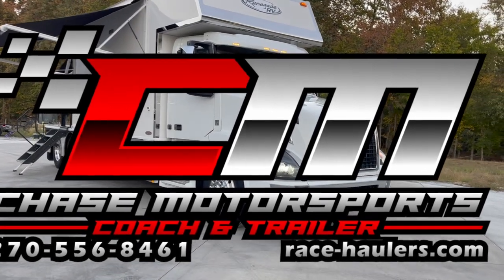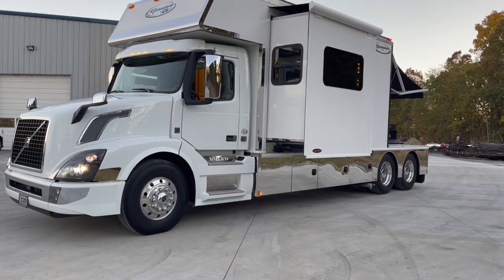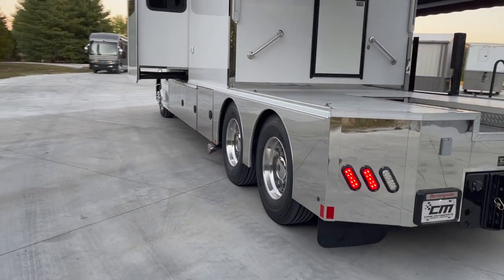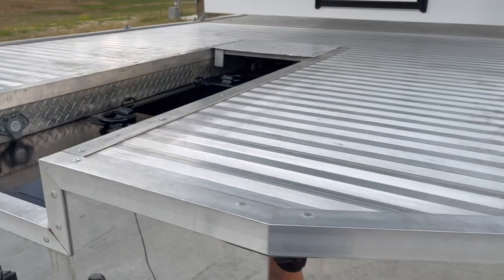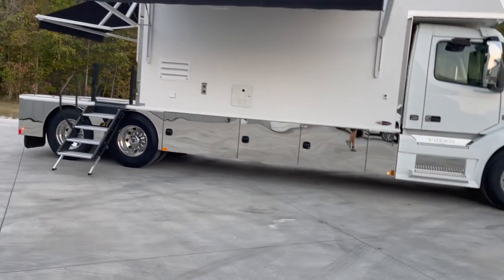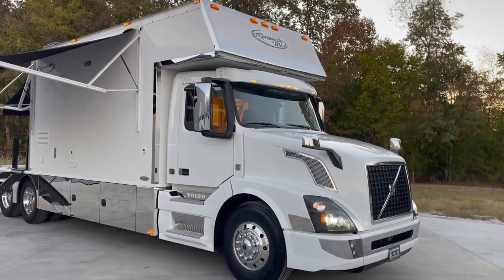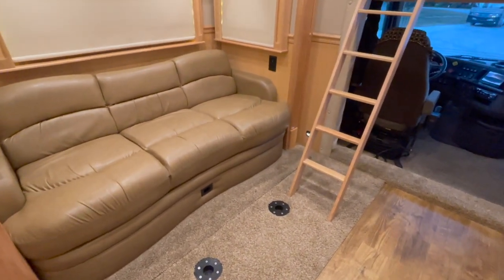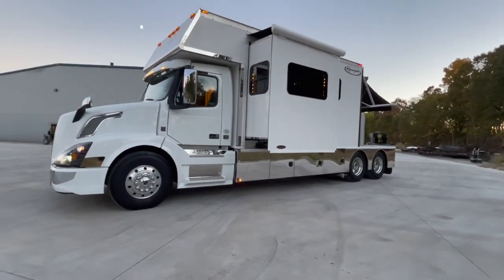2017 Renegade Volvo 15' SportDeck Toterhome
JUST ARRIVED! 2017 Renegade Volvo VNL Chassis 15' SportDeck Toterhome! 600HP iShift 12 speed Automatic